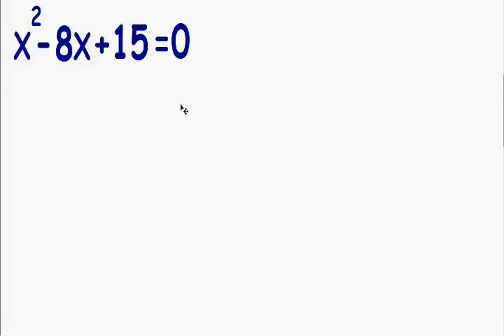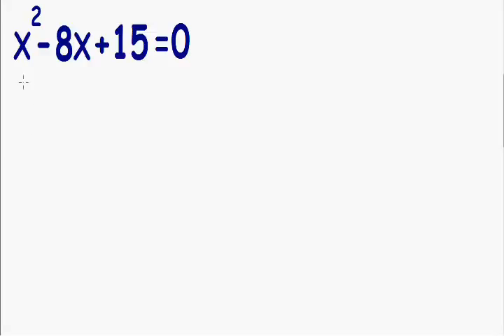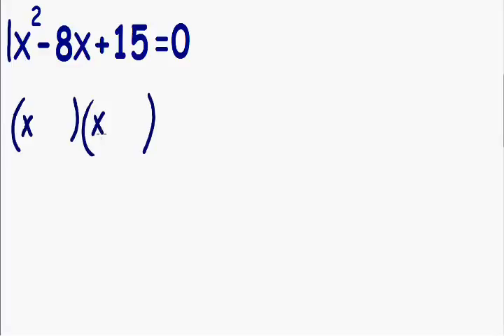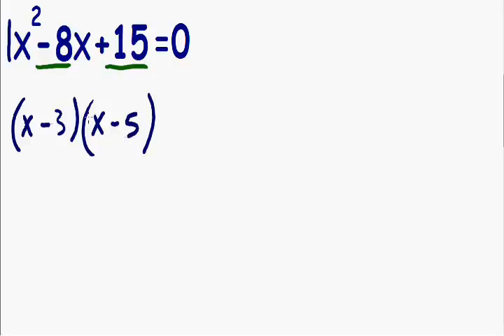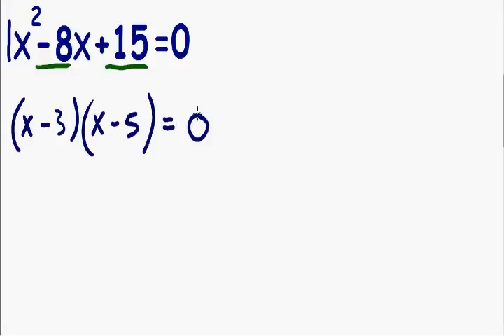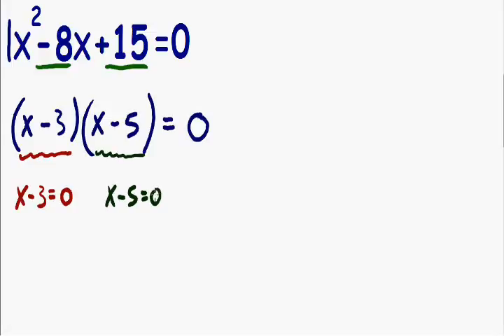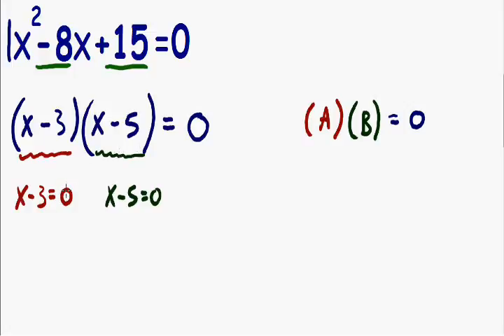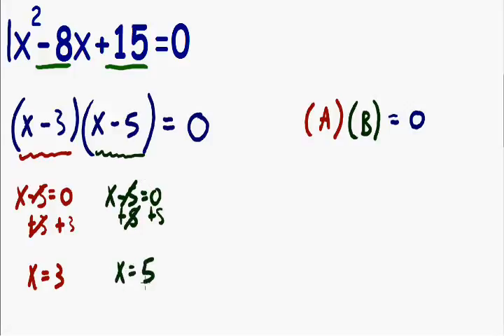Solving quadratic equations by factoring